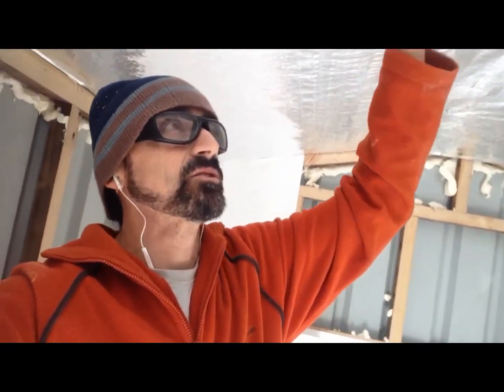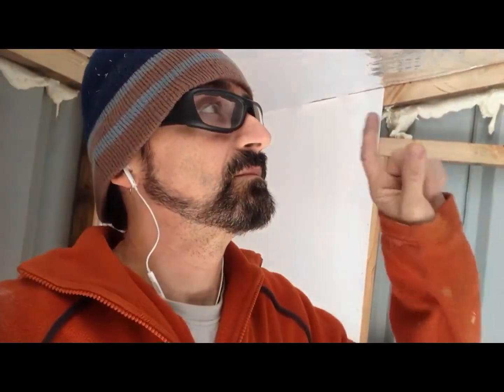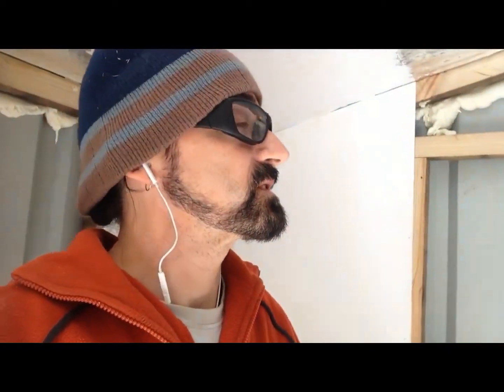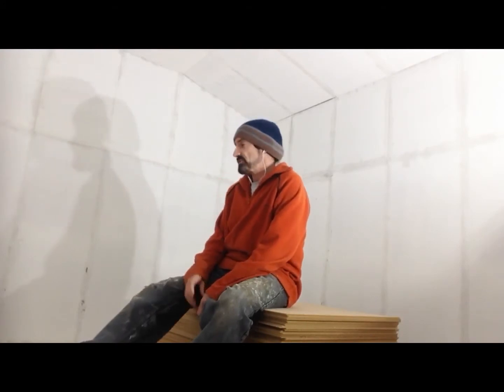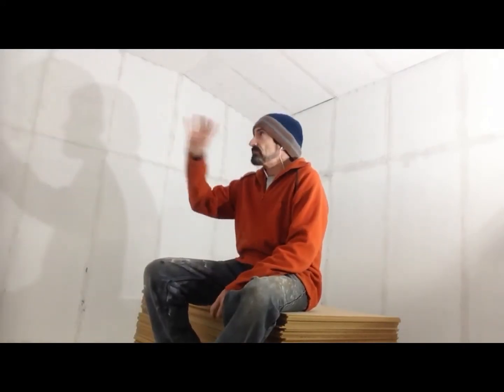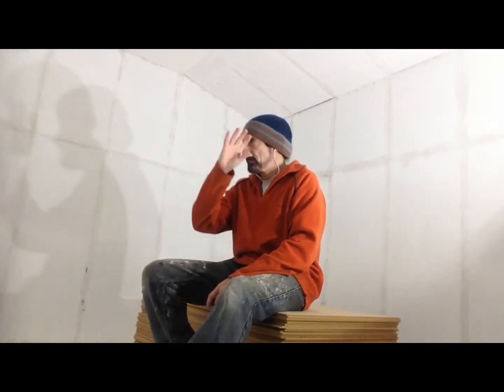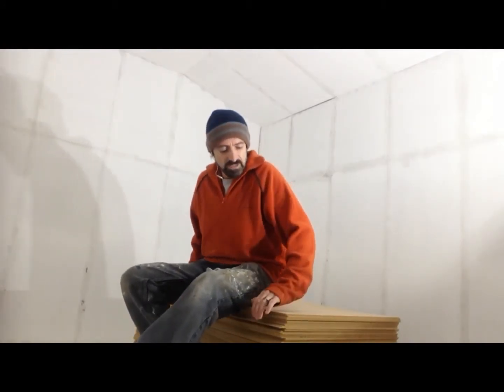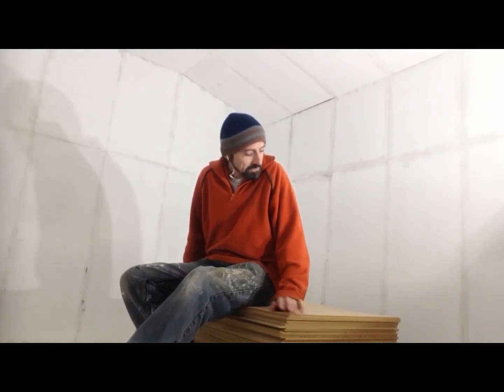Lining the Shed Pt2 - Walls and Ceiling DIY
Lots of painting, cutting, painting, marking, cutting, installing.
The shed walls and ceiling went up got "jointed" and are ready for caulking and final painting.
Definitely closing in on completion.

Pride Before the Fall
Gut Check